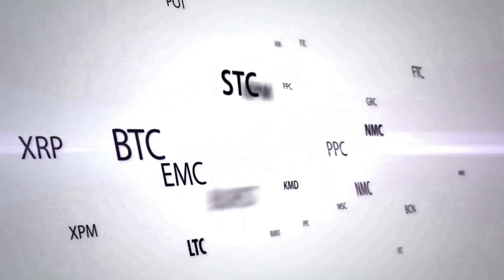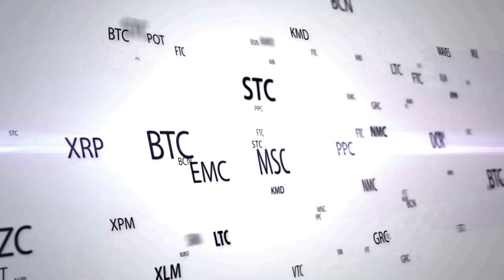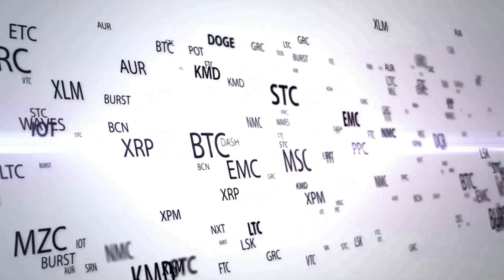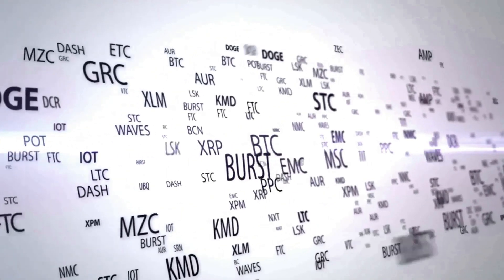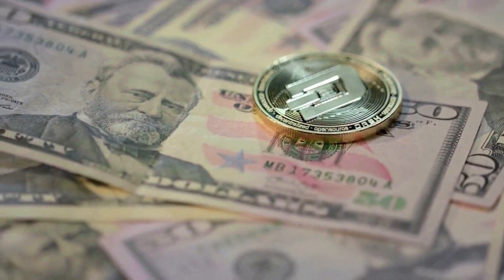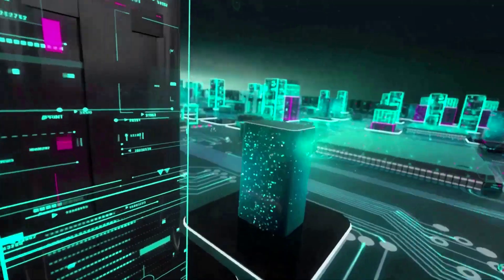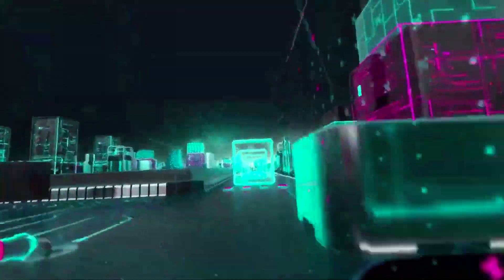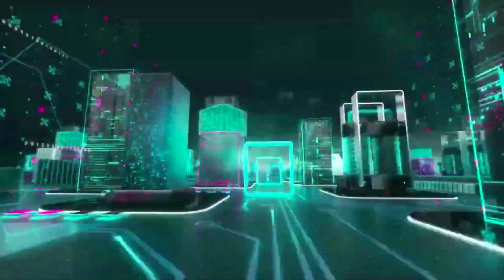XDC NETWORK WARNING BEFORE THIS HAPPENS - XDC 2024 LATEST NEWS PRICE PREDICTION